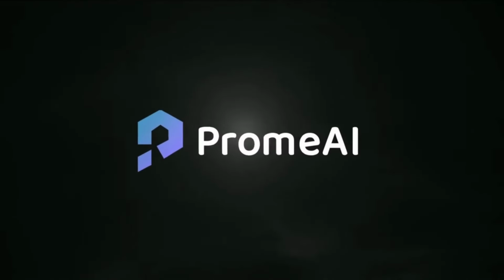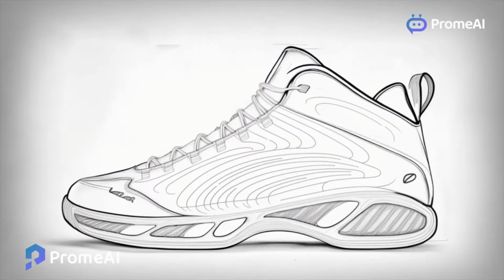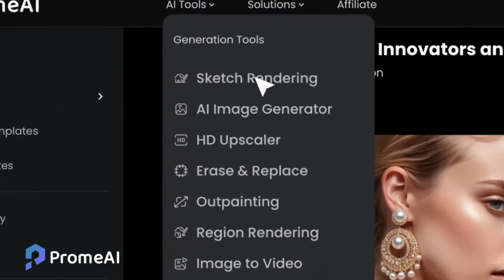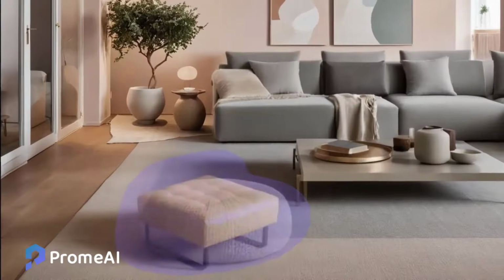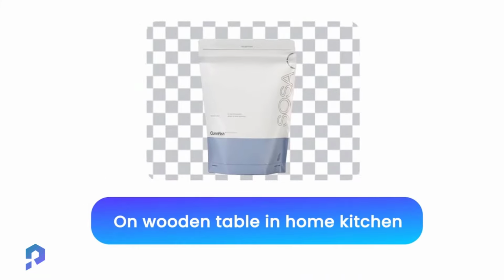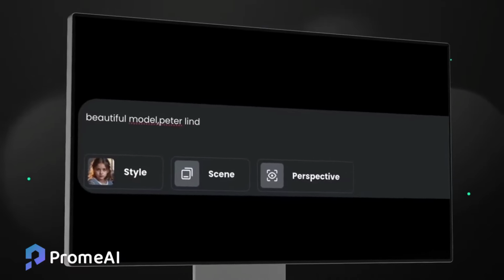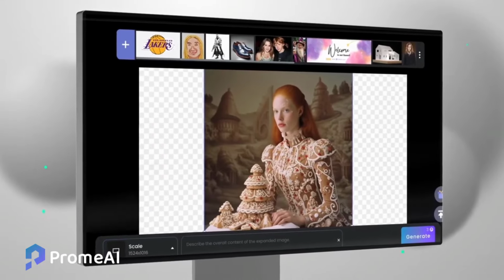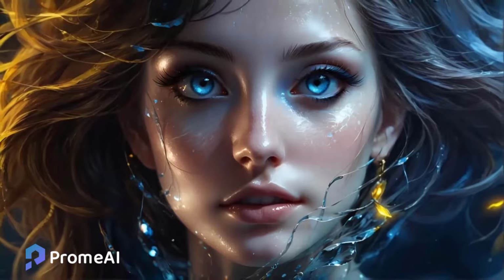0001. PromeAI ( AI art generator ) introduction